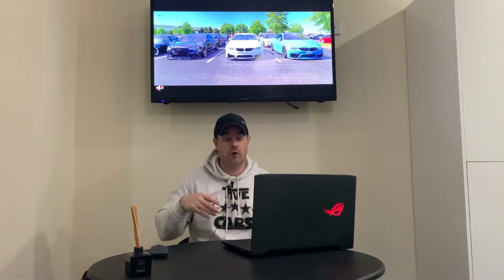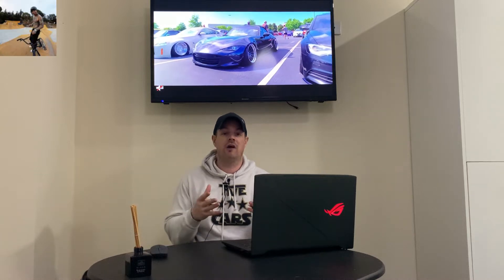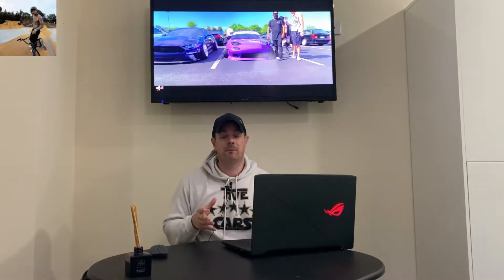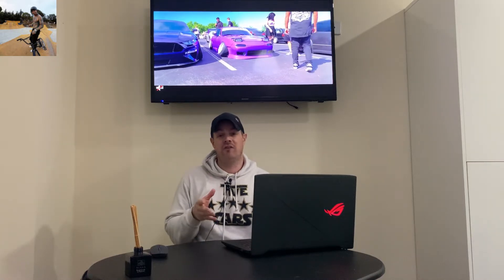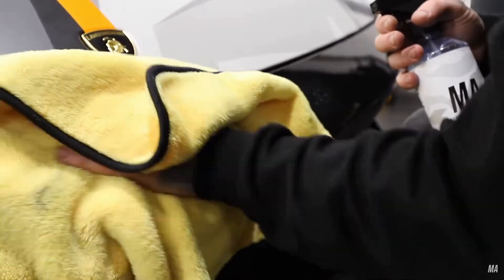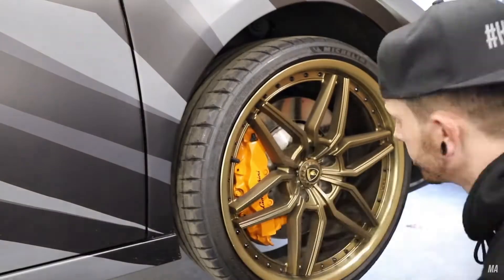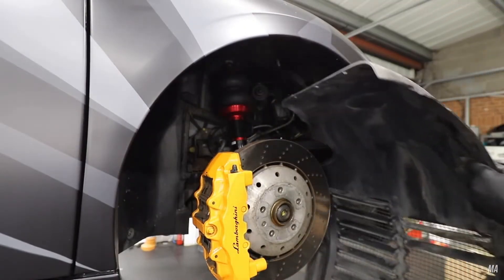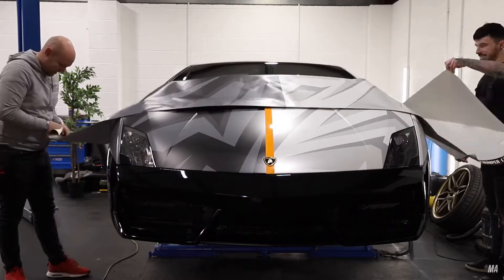MAT ARMSTRONG'S INSANE SLAMMED 50/50 WRAPPED LAMBORGHINI GALLARDO!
The youtube supercar podcast channel covering some of your favourite car youtubers and podcasts with car youtubers, dde,tavarish,tj hunt, goonzquad,thestradman!

🚗 Podcast Chatting About Car Youtubers
🚙 Car Project Channel
🏎 Supercar Channel, Car Vlogs & Reviews